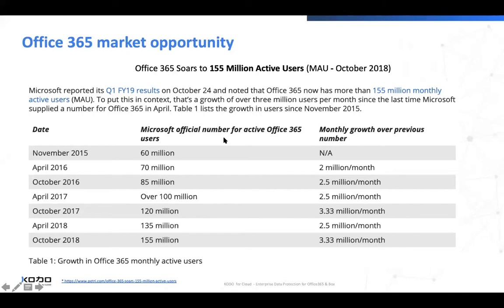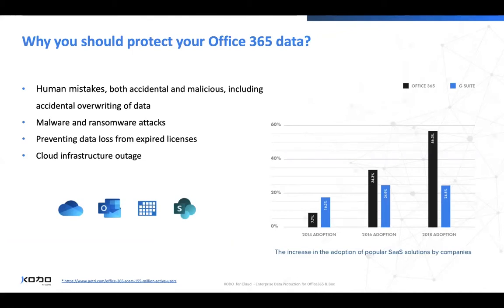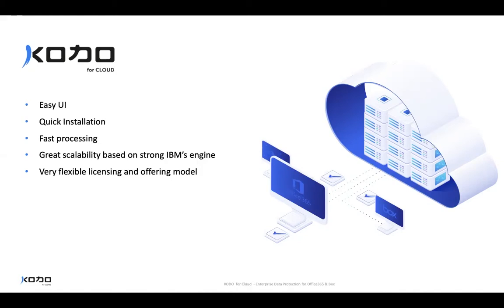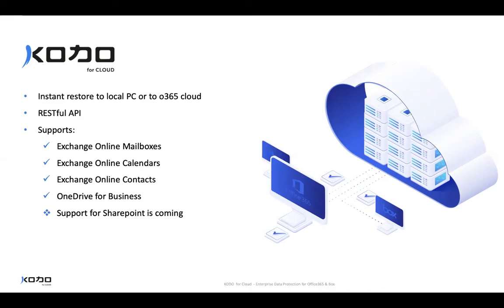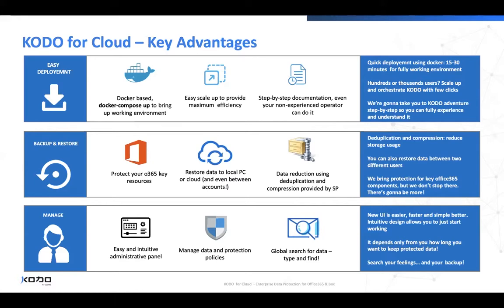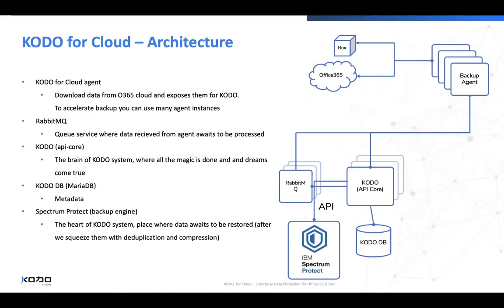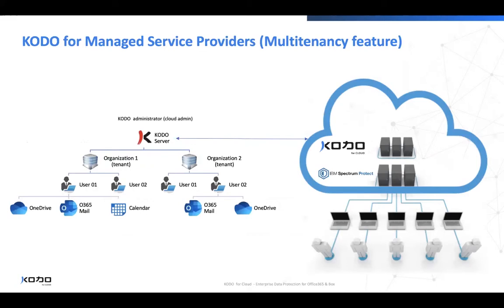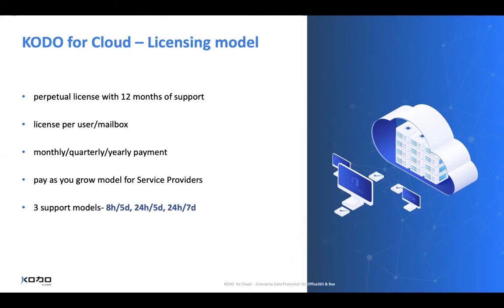Microsoft Office 365 backup - KODO for CLOUD - history, architecture, solutions and features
Try now for free. No installation.

KODO for CLOUD has a simple philosophy - do more with less and gain space and time to unleash the full potential of your company resources.

How KODO can help you to protect o365 data?

➡ Easy UI - we want to keep it as clear and intuitive as possible. No “additional” and expendable options.
➡ Modernized architecture
➡ Efficient storage strategy - data is encrypted, deduplicated and compressed
➡ Instant data restore to local PC or to Office 365 Cloud
➡ RESTful API - if, for example, you would like to automate the whole process of backups, restoration and so on with your service desk solution, ticketing software or CM engine you are more than welcome to do that with RESTful API. It makes admin life much easier.

[First part of Office 365 backup webinar]
Product presentation - Paweł Staniec, Chief Technology Architect at Storware